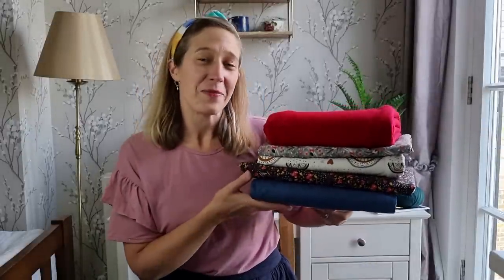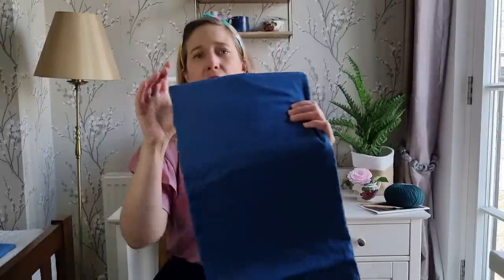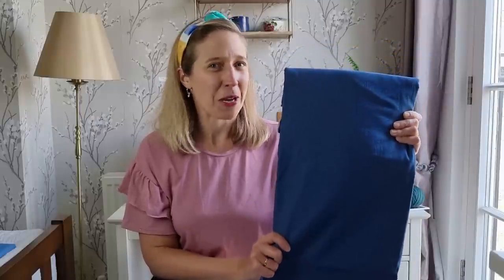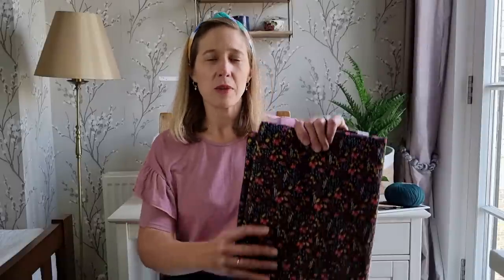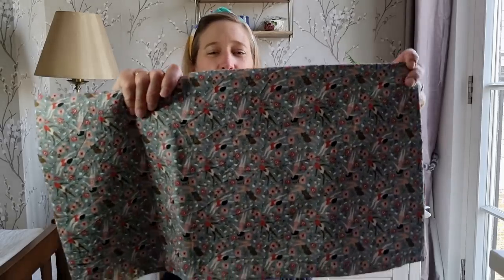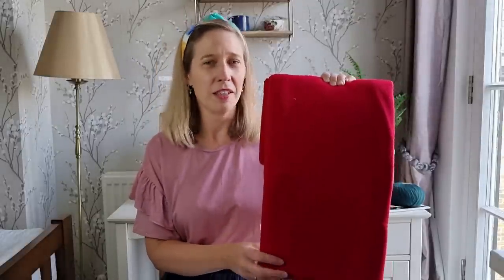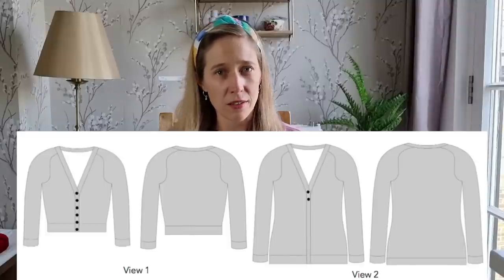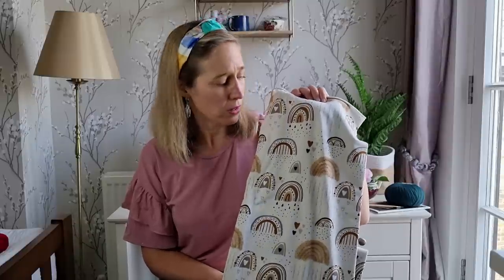September Sewing Plans | And Mini Fabric Haul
Welcome to this week’s vlog where I share some sewing plans that I have for September. I am planning to sew some transitional makes as we head from summer into autumn. I have four garments to sew for myself, one for my daughter and a knitting project to share too. I hope you enjoy seeing what I plan to make. Have you made any of the patterns I have planned for this month? It is always great to hear from you!

Amelia x

My measurements are:
Bust – 36
Waist – 30
Hips – 42

0:00 - Introduction

0:52 - The Solar Tee by Papercut Patterns in a pink bamboo jersey from Sew Me Sunshine. Unfortunately, it is not available in the pink, but they do have lots of other lovely bamboo jersey available!

2:42 - The Springe Jumpsuit by Sew Love Patterns

5:08 - The Bakerloo Dress by Nina Lee London

7:39 - The Fiore Skirt by Closet Core Patterns

9:31 - The Juniper Cardigan by Jennifer Lauren Handmade

11:43 - The Wattle Dress by Peony Patterns

14:00 - The Bombshell Bomber by We Are Knitters. Knitted in their forest green petite wool.

15:19 - Goodbye, and thanks for watching!